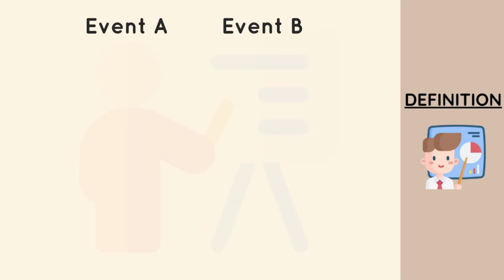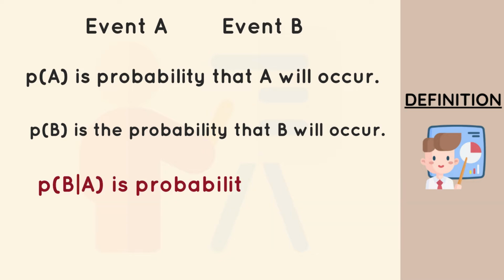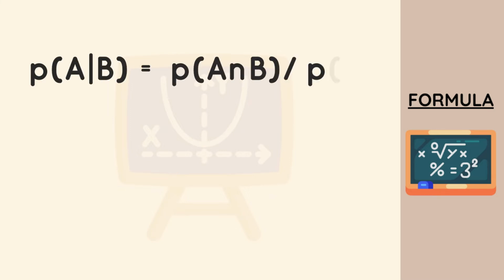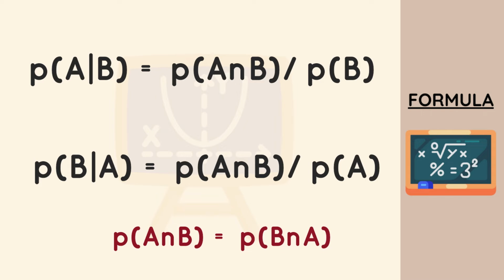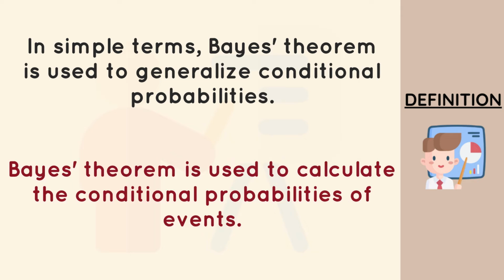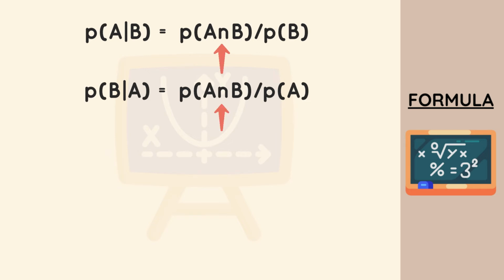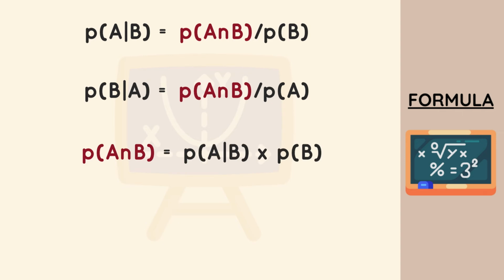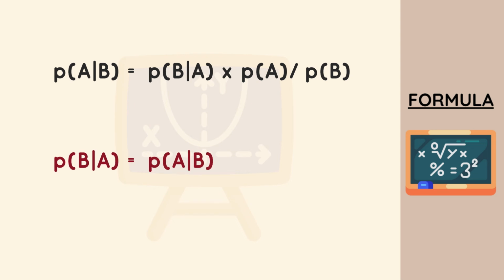CONDITIONAL PROBABILITY AND BAYES' THEOREM IN LESS THAN 5 MINUTES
In this video, i talked about the basic definition and formulae for the idea of conditional probability and Bayes' theorem.

I also gave the scenarios that warrants the  usage of conditional probability and Bayes' theorem.

If you want to learn about the idea of dependent events, here is the link to the video.